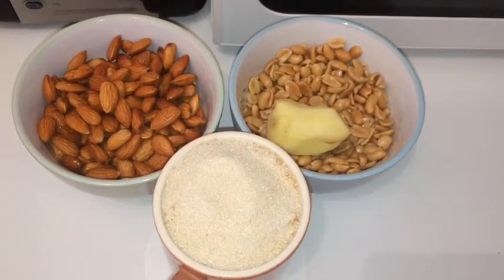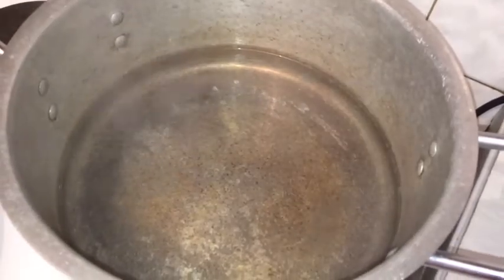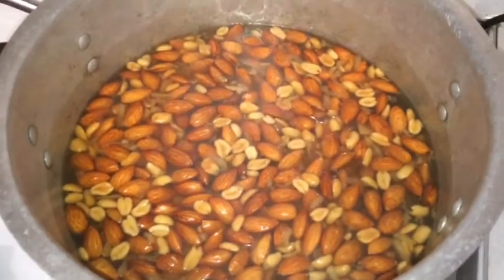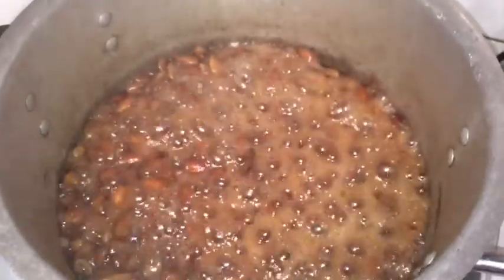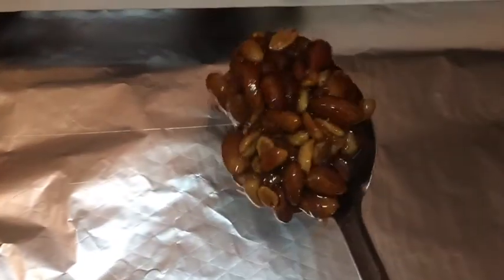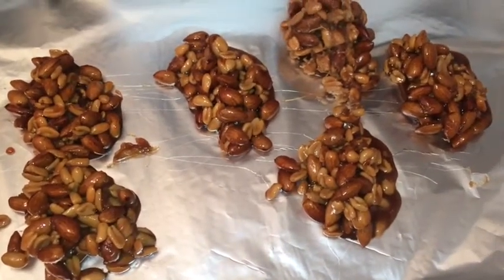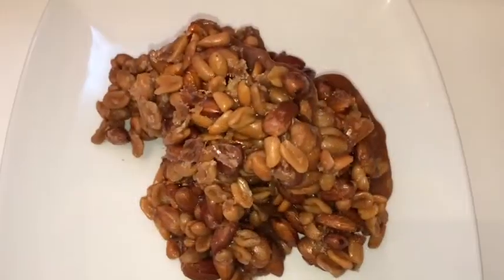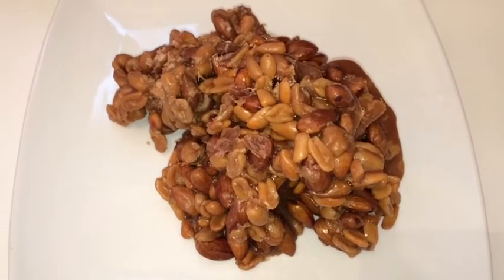How To Make Peanut And Almonds Drops/Brittle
Instagram: Williams Food Varieties